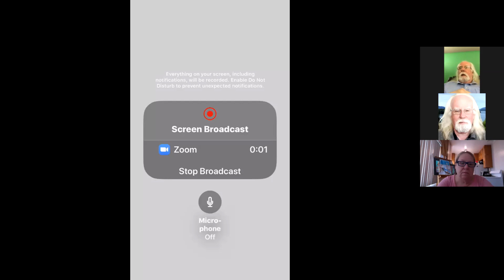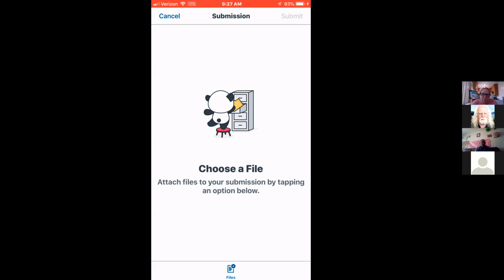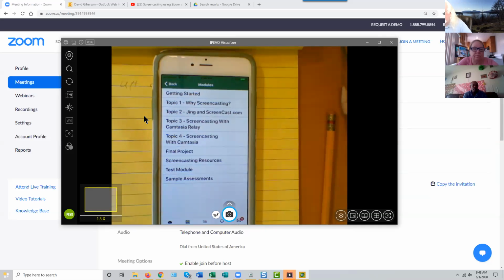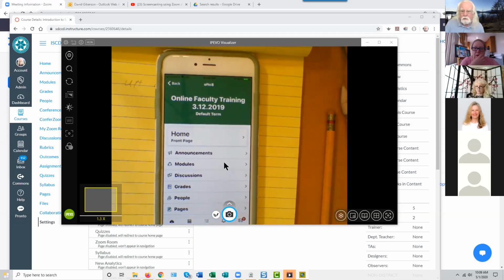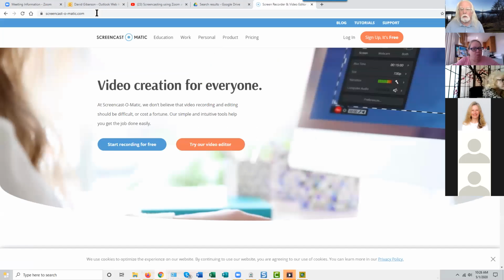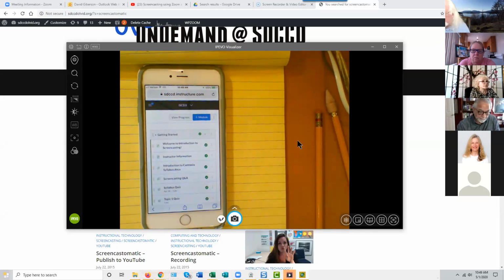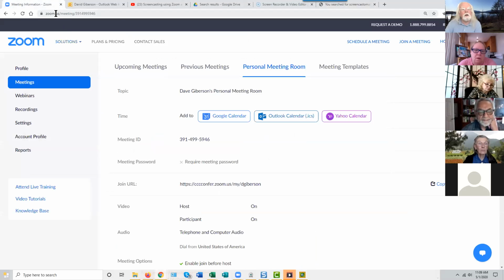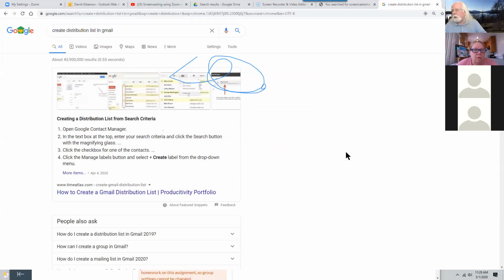Mobile Apps for Canvas - 5.1.2020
Many of your students will be taking your online courses via their smartphones.  See what's possible in the Canvas Student app.  Also, see what you can do on the go with the Canvas Teacher app.